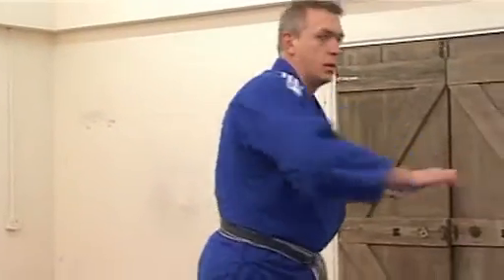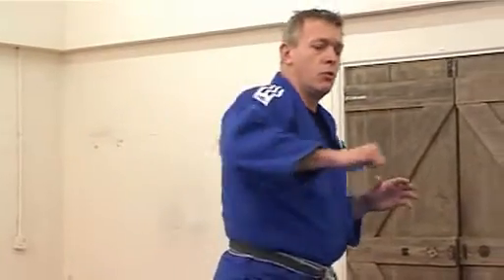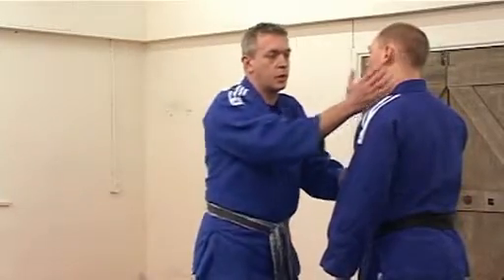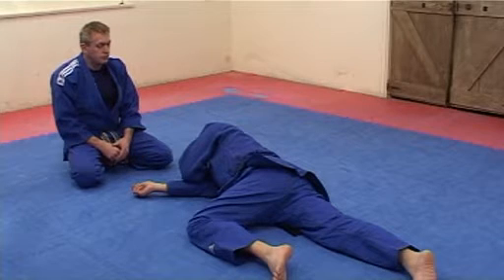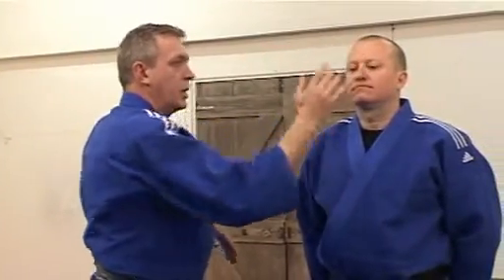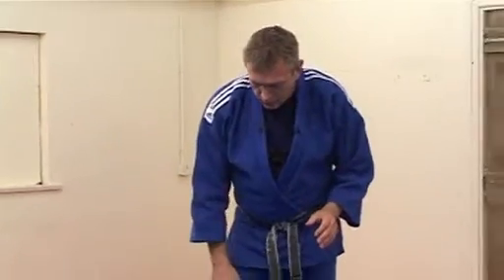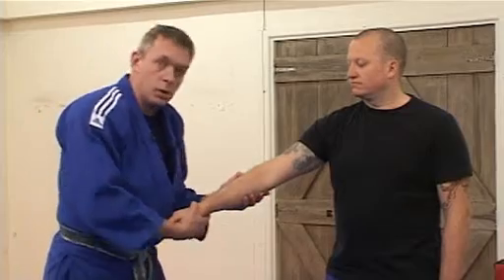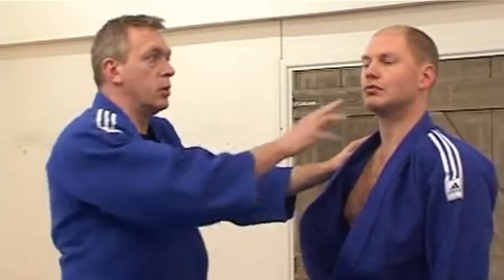Striking Techniques and Pressure Point Striking (Full Video)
Hanshi Jo Biggs demonstrates Striking Techniques and Pressure Point Striking in Jiu Jutsu.